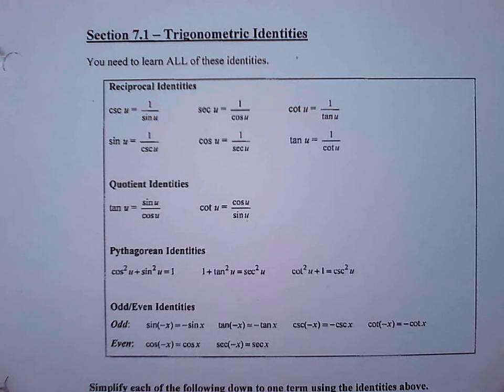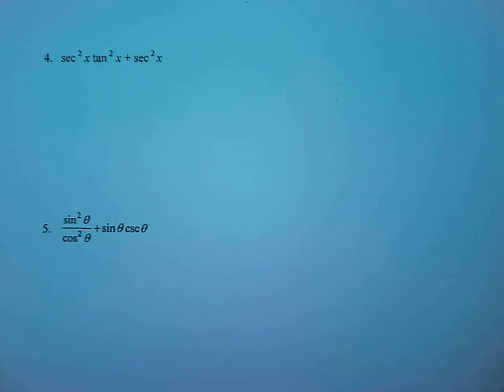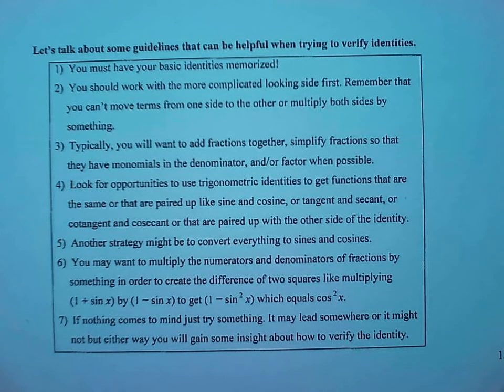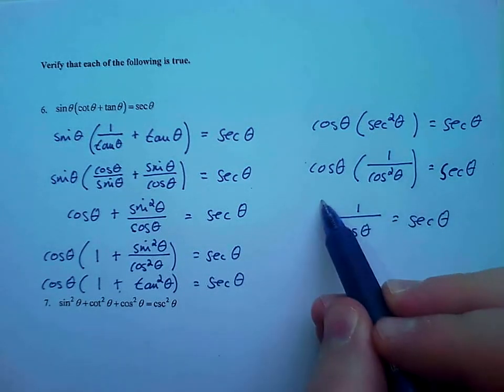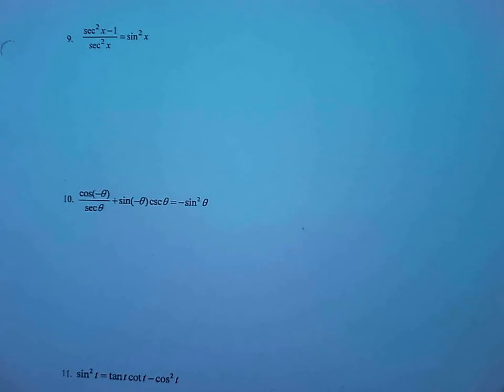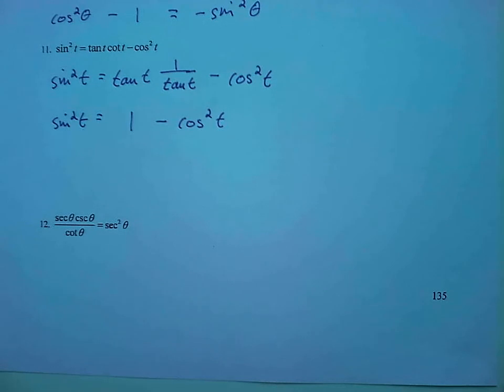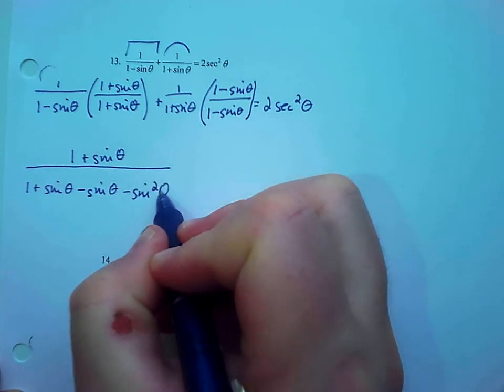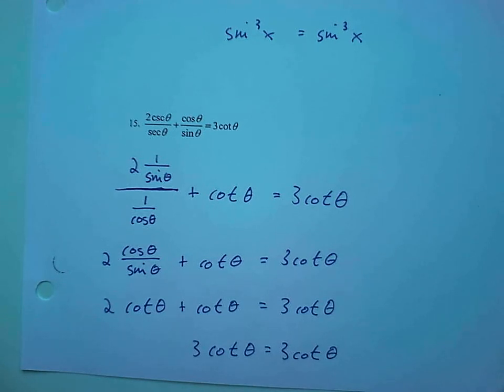Pre-calculus Section 7.1